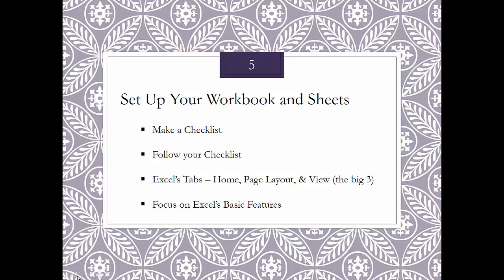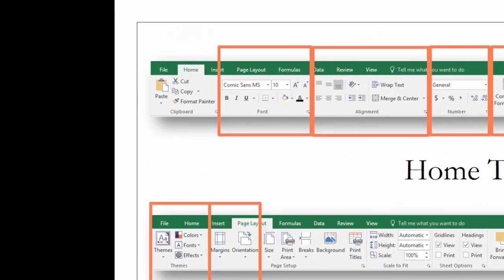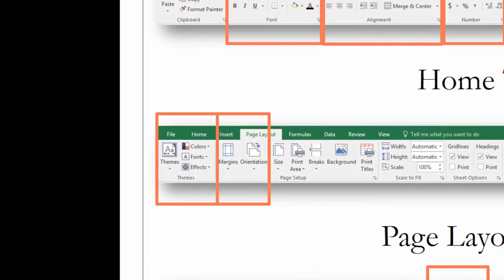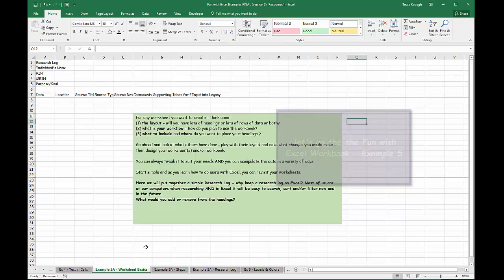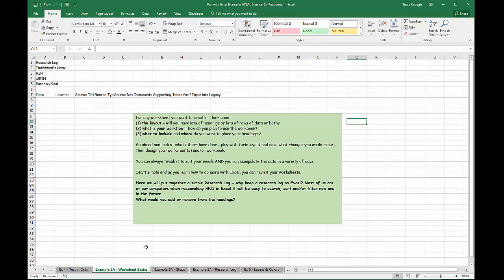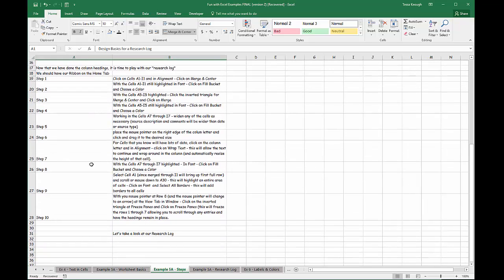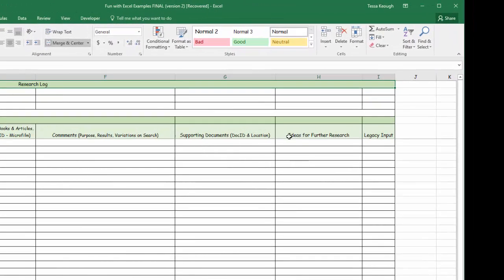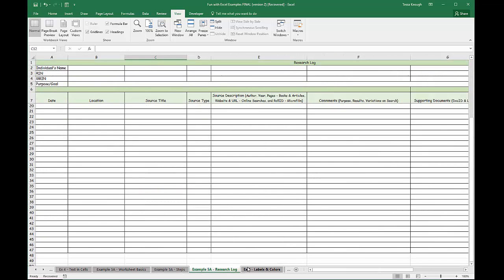Example 5 - Set Up Your Workbook & Worksheets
We cover setting up your workbook and worksheets. We go through the steps to set up a research log in Excel.